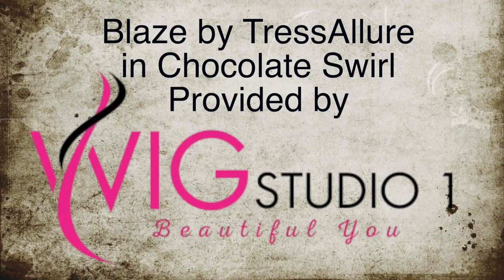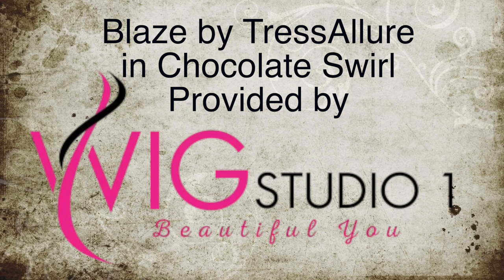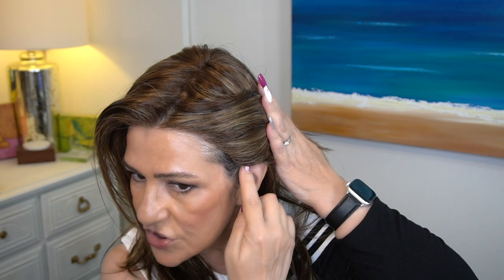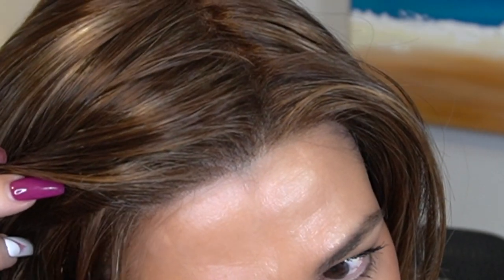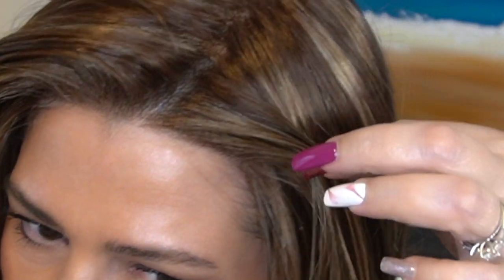❗NEW❗TressAllure | BLAZE | Chocolate Swirl | Wig Review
Brand NEW Release from TressAllure! This is BLAZE in Chocolate Swirl.

💜Marlene's Wig Measurements:
Circumference 21.50
Height 5'4"
Medium boned